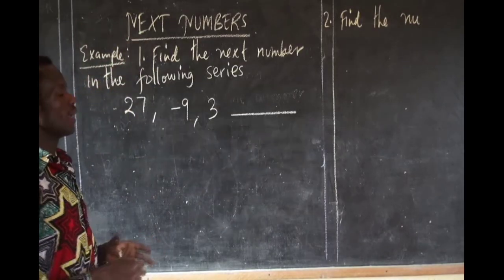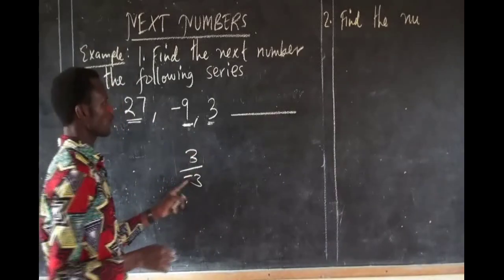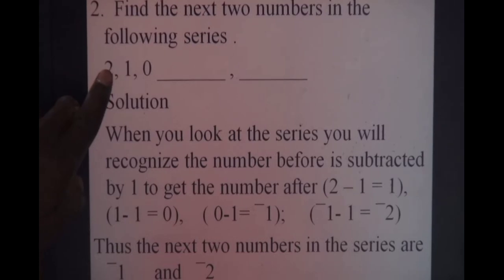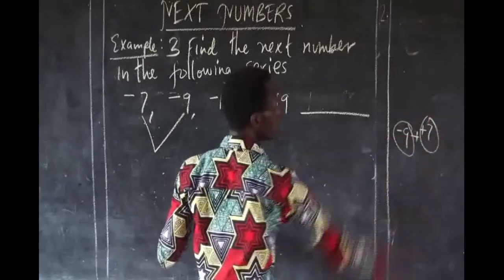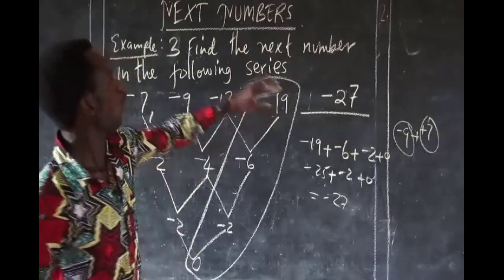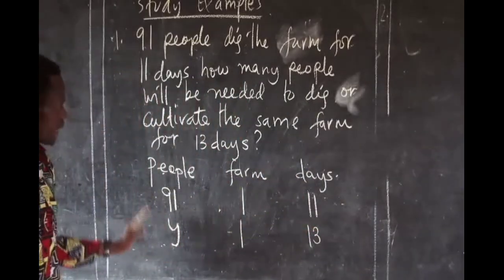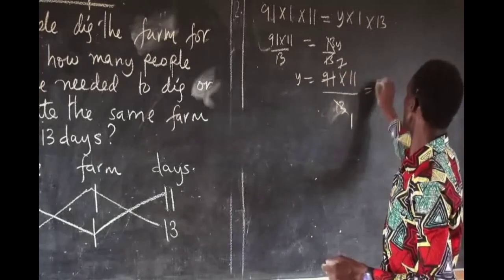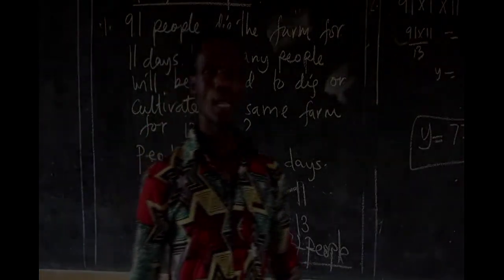MATHEMATICS; HOW TO CALCULATE THE NEXT NUMBER